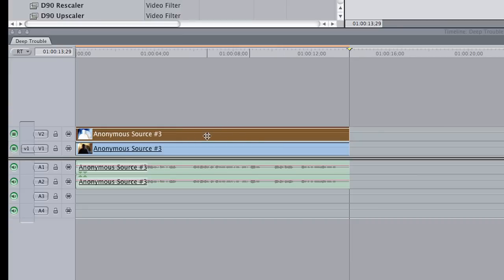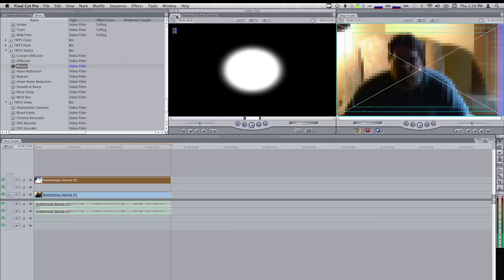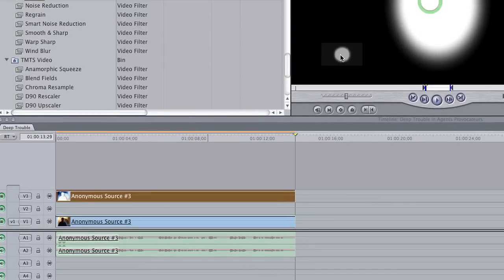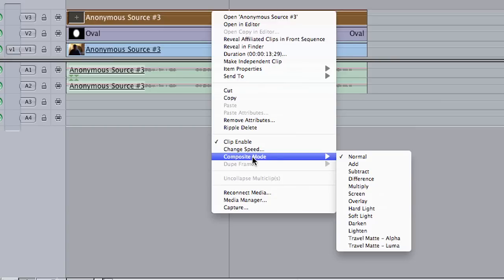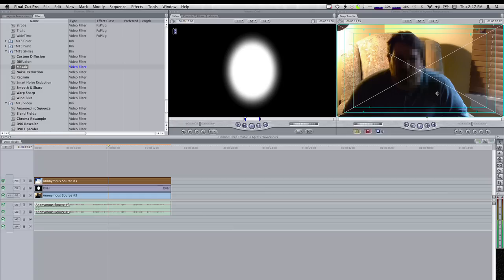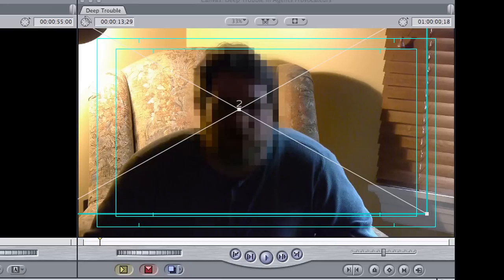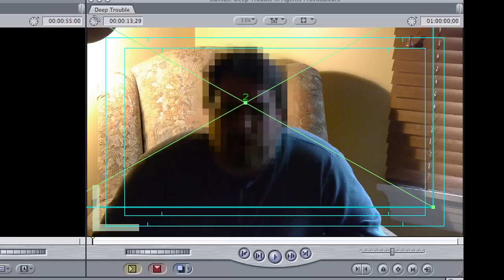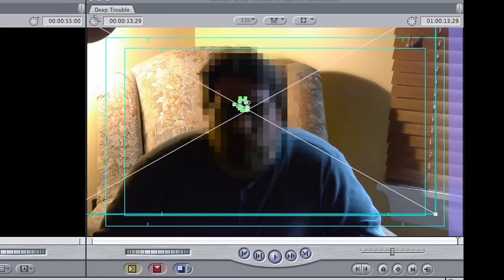Anonymizing a Source Using a Mosaic Filter in Final Cut Pro and Final Cut Express (Part 2)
A tutorial on how to do the "pixelated face" technique used to conceal the identity of people in videos.  This tutorial covers installing the TMTS plugins for Final Cut, using a generator, applying the "travel matte luma" clip composite mode, and using the TMTS mosaic filter, and keyframing in the Canvas window to animate/move the pixelated area.

This technique will work in Final Cut Pro or Final Cut Express.

The tutorial was created with FCP 7, but should work back to at least FCP5 and FCE3.

This is part 2 of 2 and covers the oval generator, travel matte, clip composite mode, and animating a track in the Canvas window.